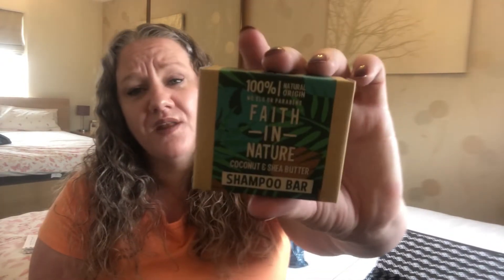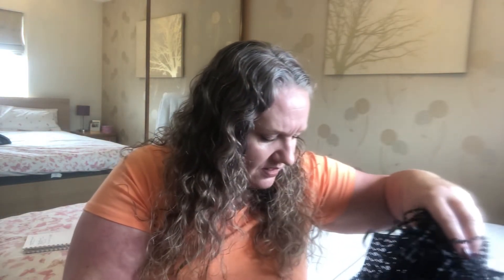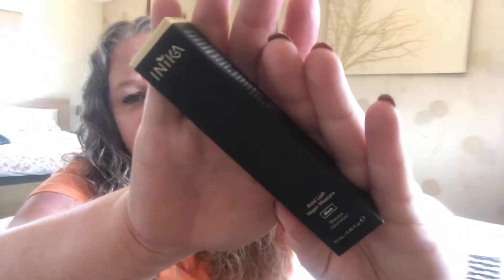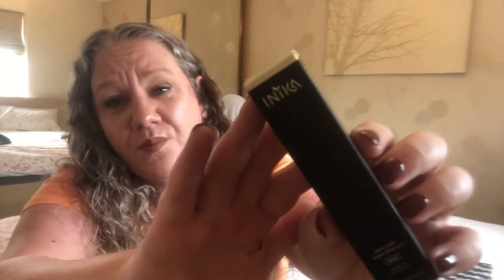Latest in Beauty - The Summer Beauty Edit July 2021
Latest in Beauty - The summer beauty edit